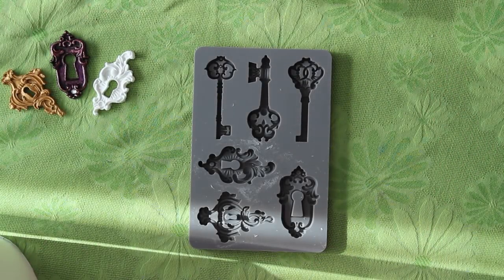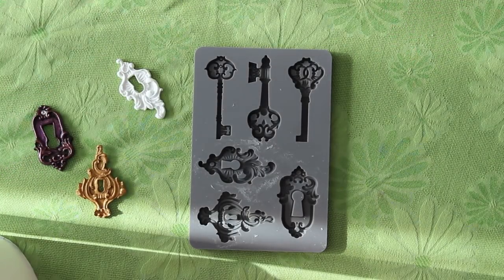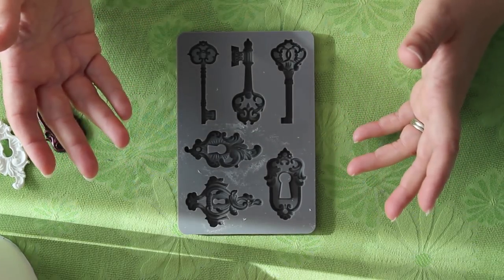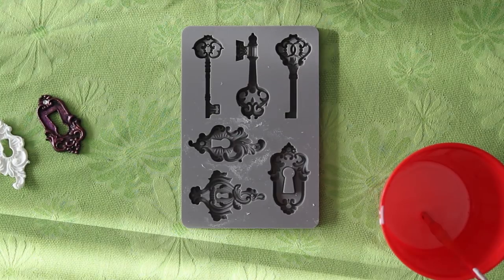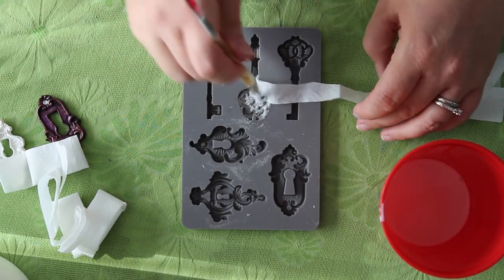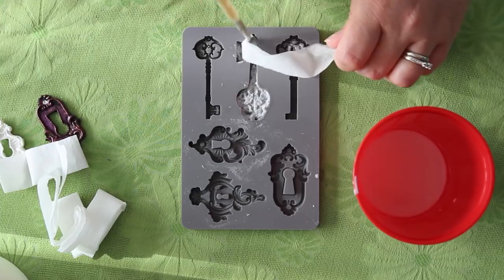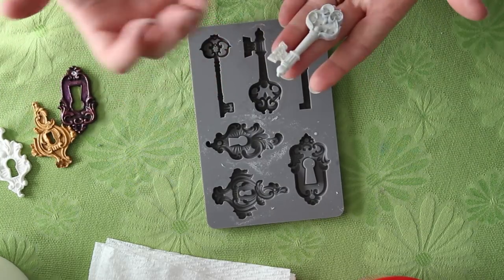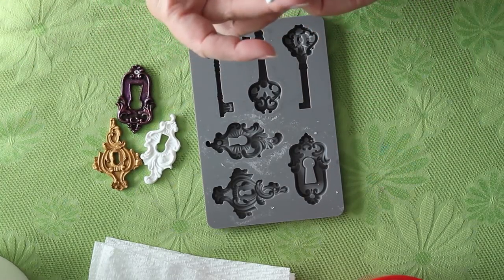3D Embellishments from Toilet Paper and Glue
My first tutorial, showing you how to make 3D embellishments with toilet paper and glue.

I'm also debating whether I should put these up in my Etsy shop, and I'd love to know your thoughts!

If you have questions, comments, or suggestions, I'm all ears!